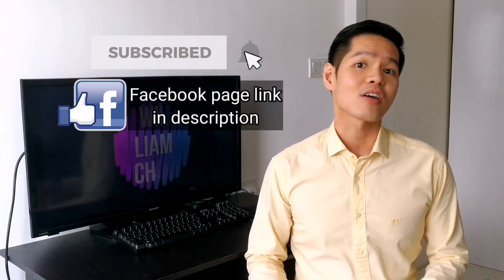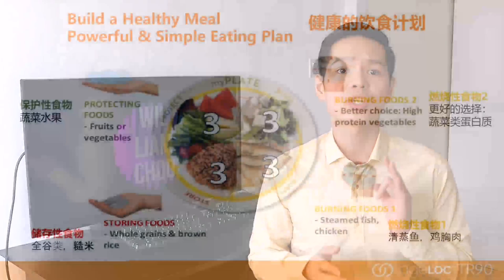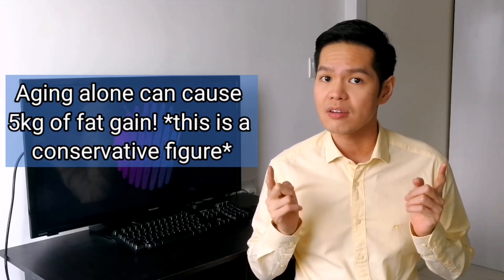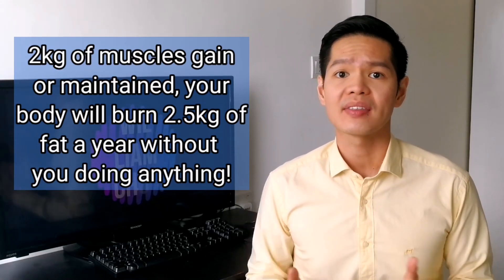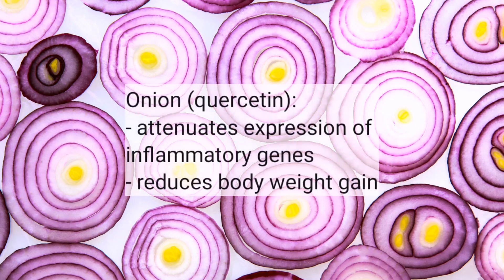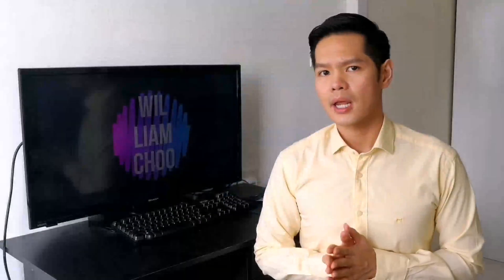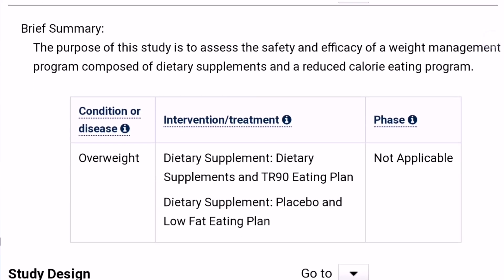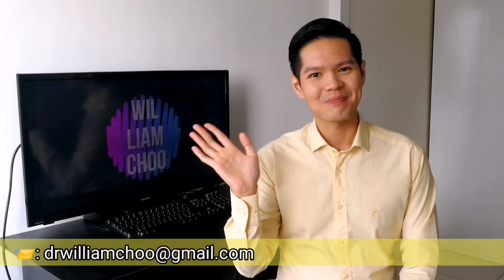How ageLOC TR90 works? The Science Behind it.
[Video summary]
How ageLOC TR90 works? Is it effective? Find out the science behind it.

Prickly pear fruit powder supports weight loss and positive changes to silhouette
Wood, S.M., Poole, S., Burke, D., Bartlett, M., Mastaloudis, A. A weight management program, including a blend of natural compounds, facilitates weight loss in overweight men and women: a pilot study

Free sign up and purchase online according to your country. Successful sign ups will be entitled up to 30% discounts.